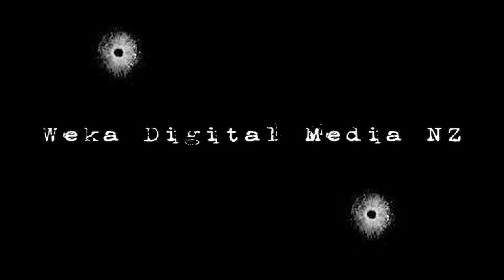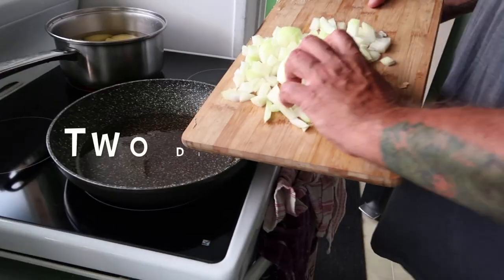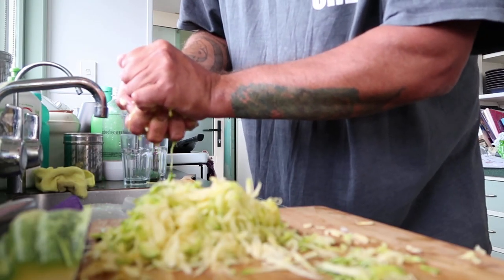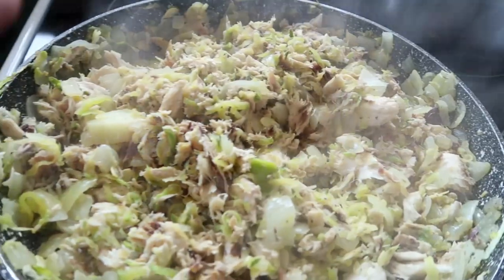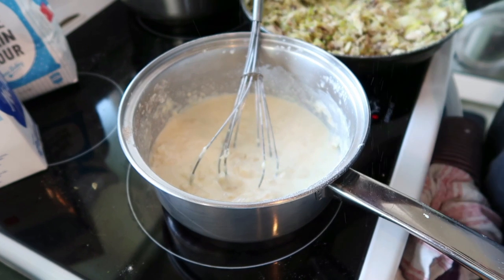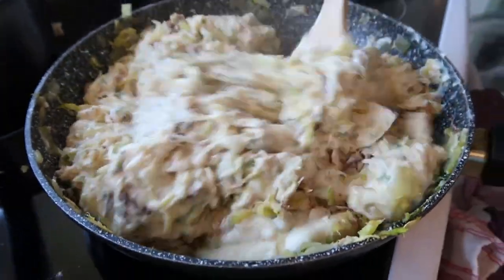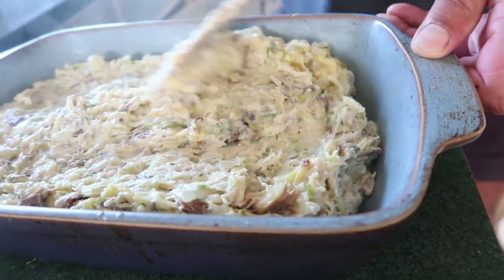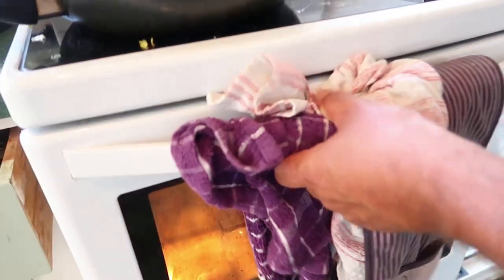How to Make a Smoked Fish Pie Recipe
A easy to make family favourite here, is the smoked fish pie with a mashed potato top covered with grated cheese and tomatoes. Smoked kahawai is the fish, along with grated kamokamo and onion covered with a buttery white sauce then baked till cheese melts and a slight crunch to the potato.